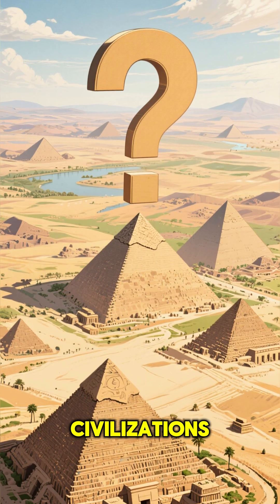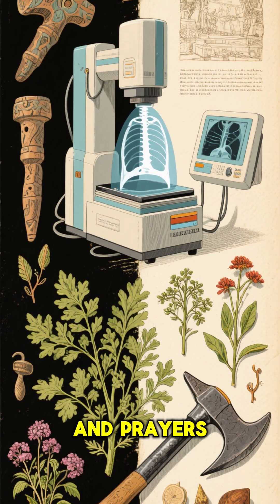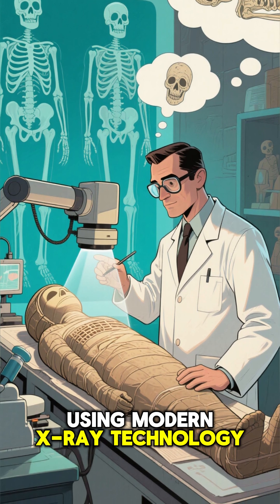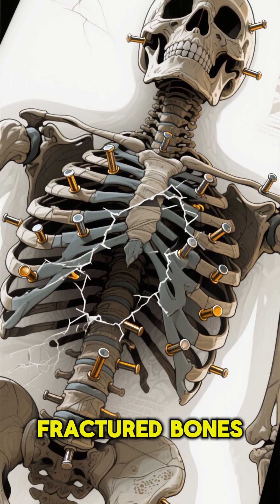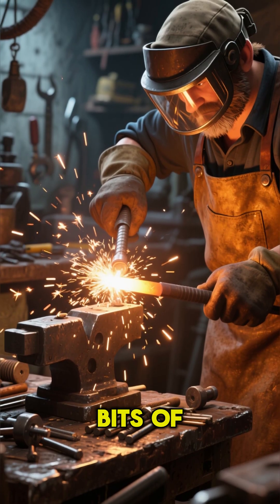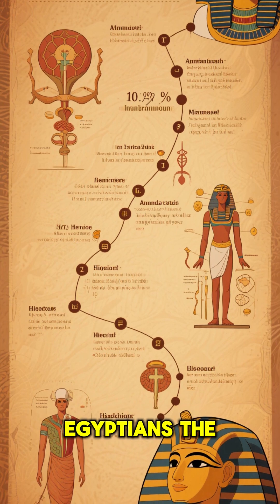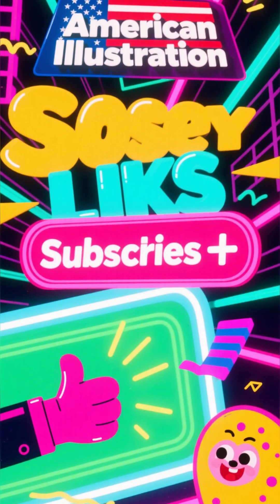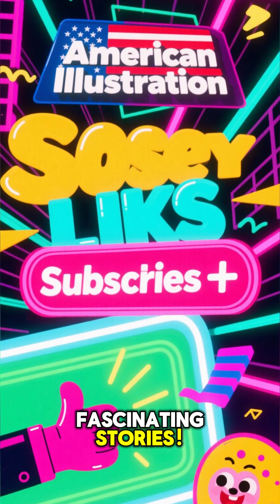The Egyptian Bone Menders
We dive deep into the mysteries of the universe, the secrets of the deep sea, mind-bending scientific facts, and the unexplored edges of space and time.
From black holes to sunken ships, quantum theories to ancient civilizations , if it’s strange, mind-blowing, or unsolved, we cover it.